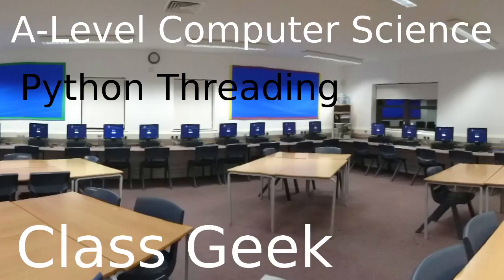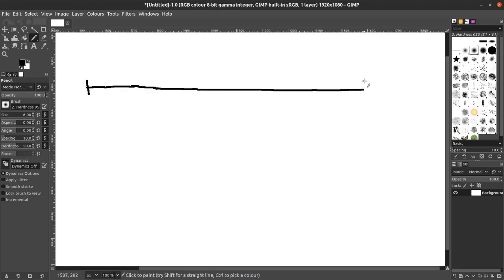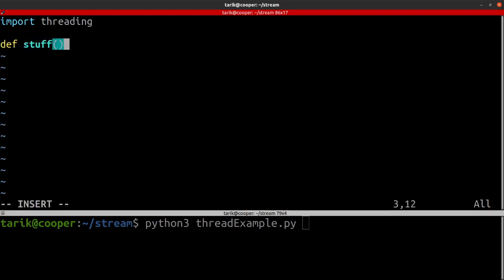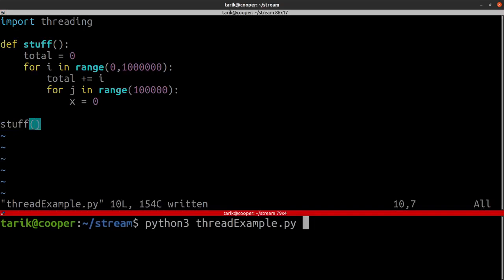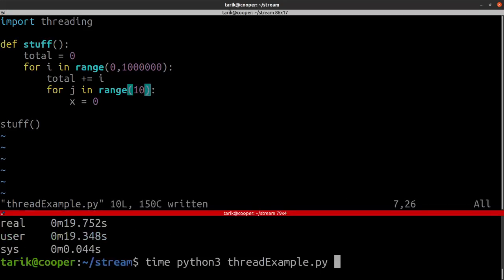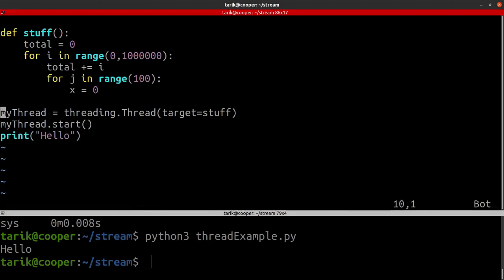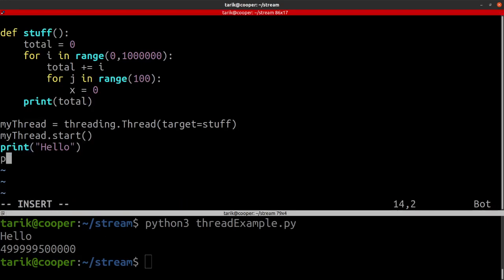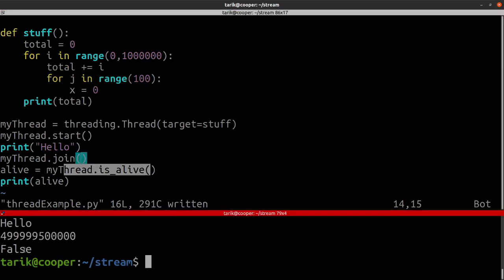Threading in Python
A quick overview of threading in Python with a simple example.